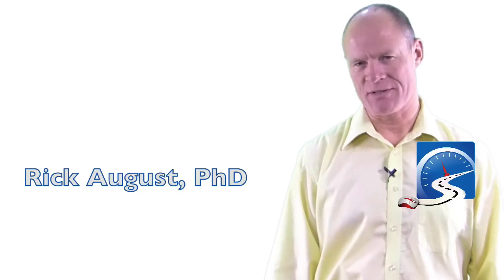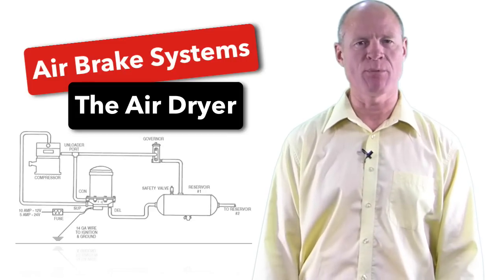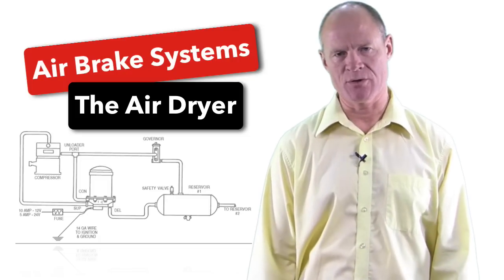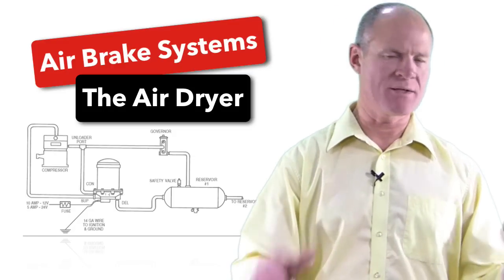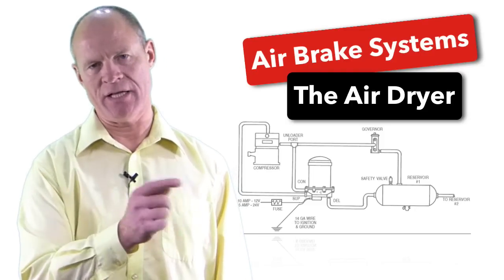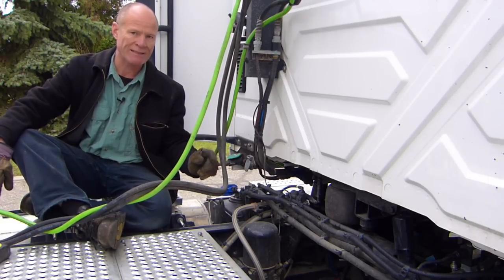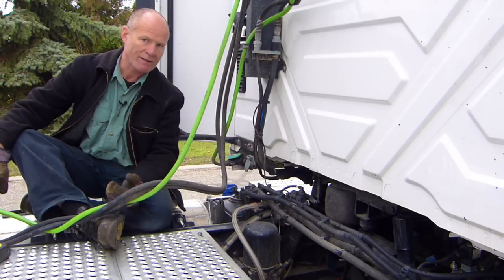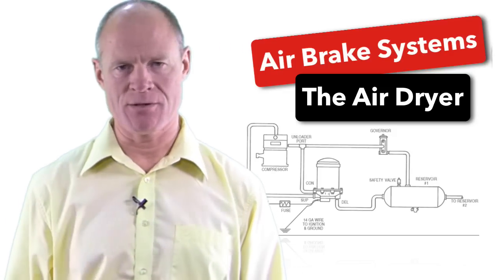How the Air Dryer Works to Pass CDL Air Brake Pre-Trip Inspection Test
The air dryer filters moisture and other contaminants from the compressed air in the air brake system - watch the video!

Introduction 0:03
Older Air Brake Systems 1:25
Pre trip Inspection 3:30
Draining the Wet Tank 4:20
ADIS Systems (Air Dryer Integrated System) 6:18
Conclusion 8:48
Question - Where is the Air Dryer located on your vehicle? 11:04
Blooper 11:51

Most drivers’ manuals indicate that the air dryer is optional; however, this air brake components have been an integral part of a truck or bus' air brake system for more than a quarter century.

The air brake system's air dryer is located between the compressor and the first air tank. On older systems it is located between the compressor and the "wet" (supply) tank. On newer ADIS (Air Dryer Integrated Systems) the air dryer is located between the compressor and the primary and secondary air tanks (reservoirs).

There are two indicators of ADIS systems:

1) The governor is located within close physical proximity to the air dryer - often right beside the air dryer;

2) When building air pressure, an ADIS system will build either the secondary or primary sub-system to approximately 100 psi (pounds per square inch) and then build the other system.

When both systems attain approximately 100psi, both systems will build to maximum system pressure. When the air brake system attains maximum pressure the air dryer will purge, discharge or spit. The air dryer is the first indicator that the air brake system is at maximum pressure. Yet, when conducting a pre-trip inspection, a driver must confirm by the air gauges on the dash that yes, in fact, the system is at maximum pressure.

Good luck on your CDL Road Test!